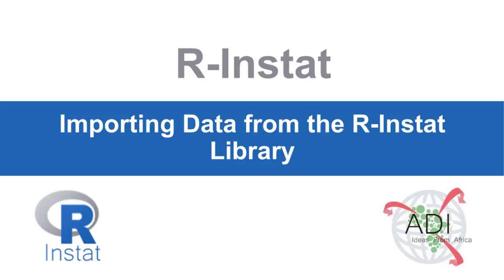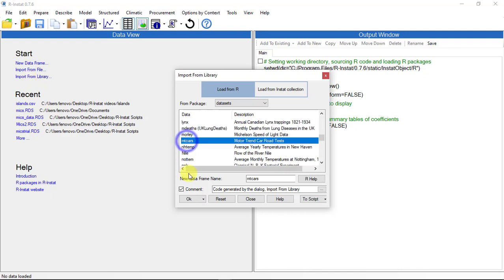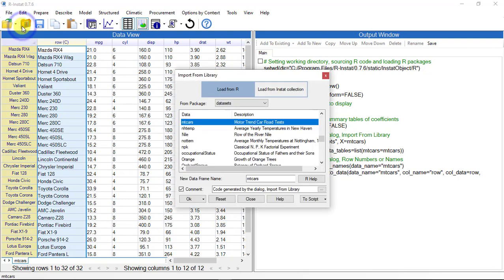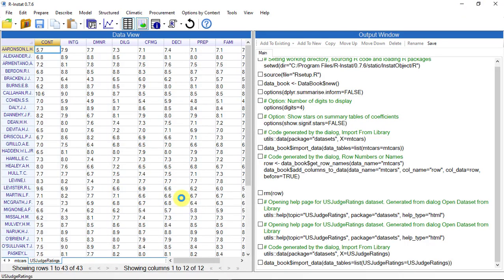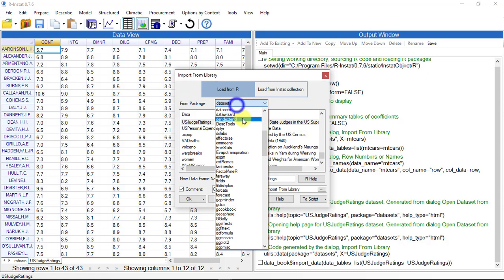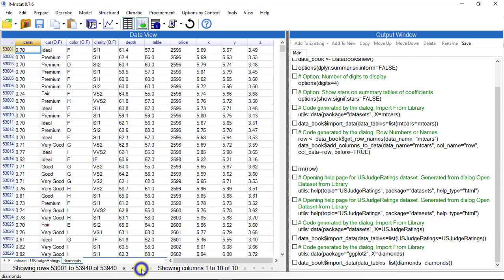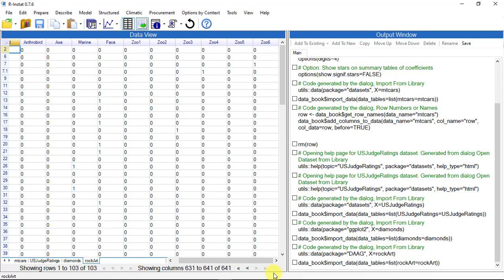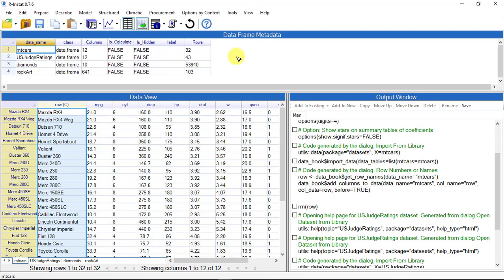R-Instat: Importing Data from the R-Instat Library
The R packages include many interesting datasets. The Import from Library dialog gives easy access to them.

0:00 Introduction to Importing Data from the R-Instat Library
0:21 Import from library dialog
0:40 mtcars data
1:08 USJudgeRatings dataset
1:42 R-Instat help
2:20 Diamonds dataset
3:01 rockart dataset
3:37 Data frame metadata
3:57 Next steps